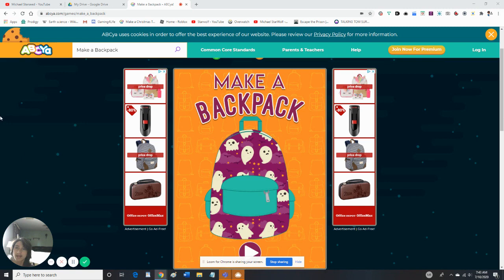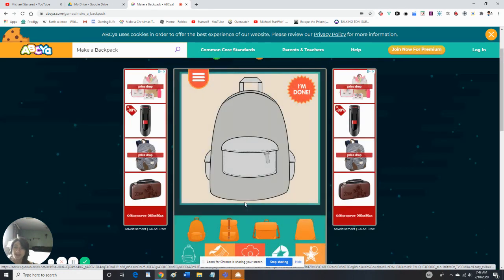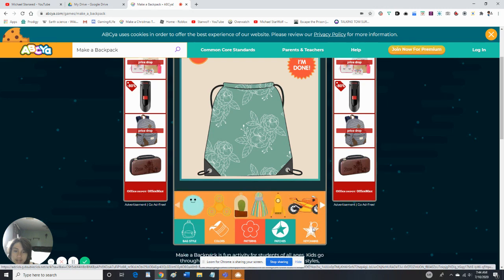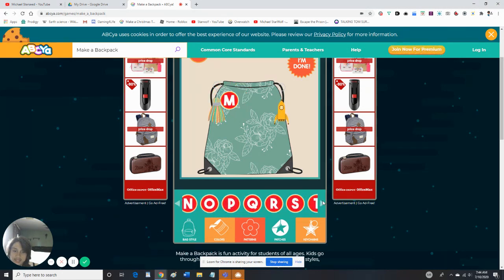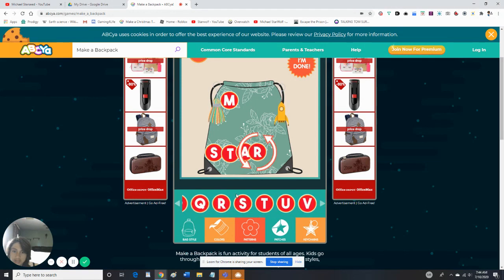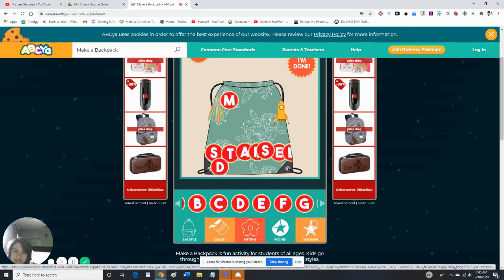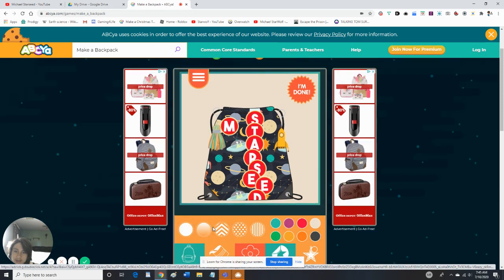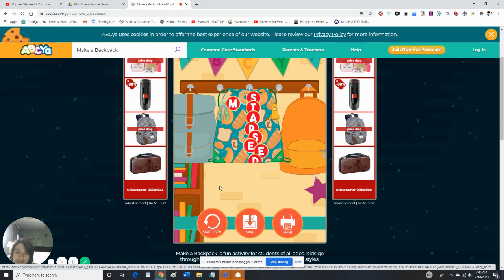I made a cool backpack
This is my first school related video to get you ready for class.